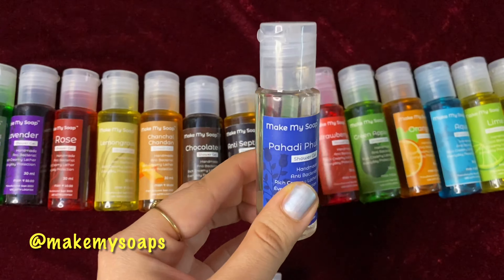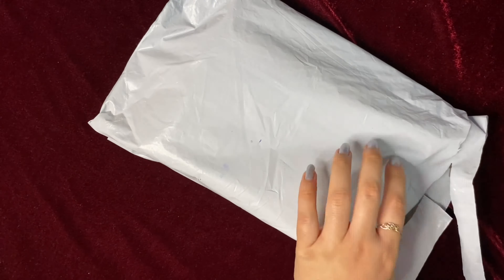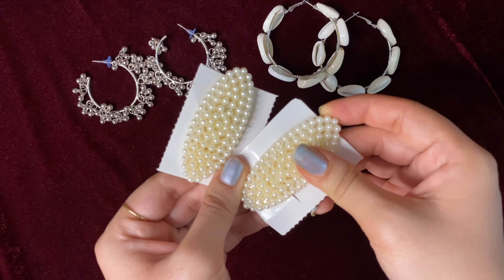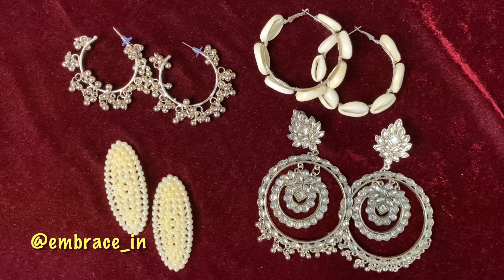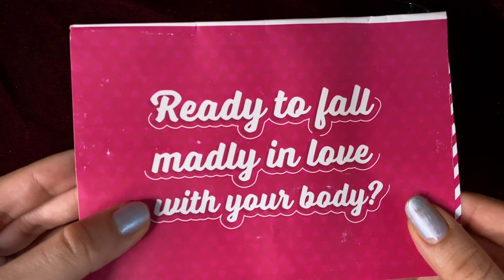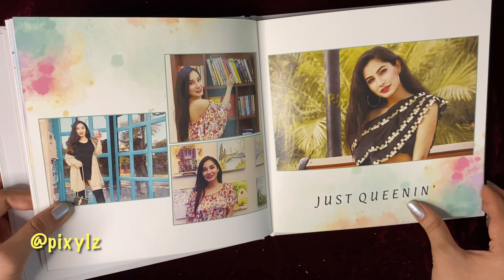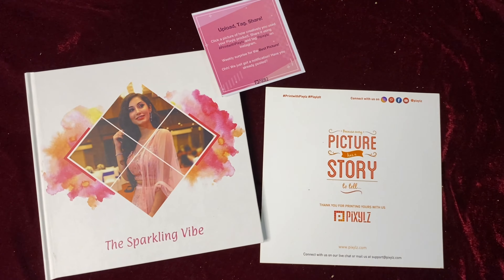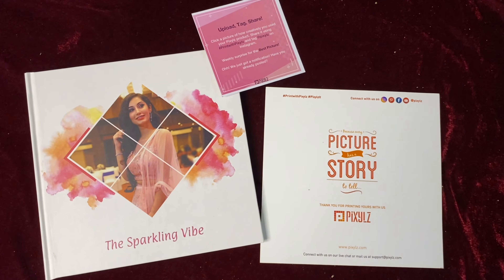Unboxing Diwali PR Kits + Giveaway 🔥 | Thesparklingvibe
Hey guys! I’m so sorry for being inactive.

Here is an unboxing video wherein I showcase some of the PR packages I’ve received for Festive Season.

Also, do RATE MY OUTFIT at the end of the video! 🙈

If you want me to make more such videos, please Click on the LIKE button. ❤️

Also, do participate in the Diwali2020 giveaway and win Wow Skin science Diwali hamper 😍

Here are the links of the hampers and offers for your reference . Do check it out ⤵️